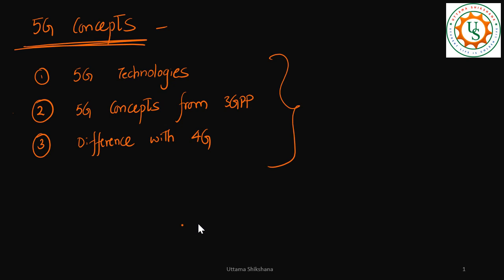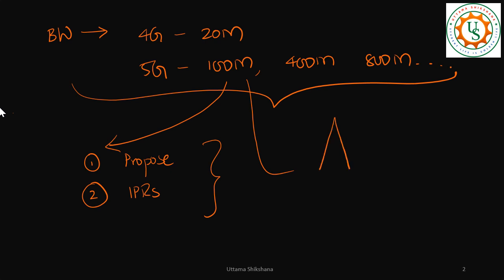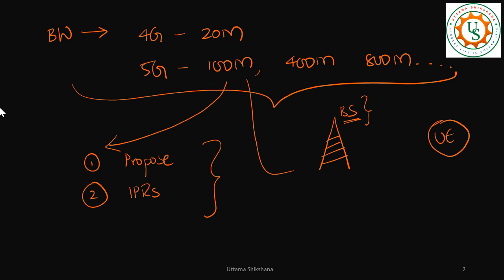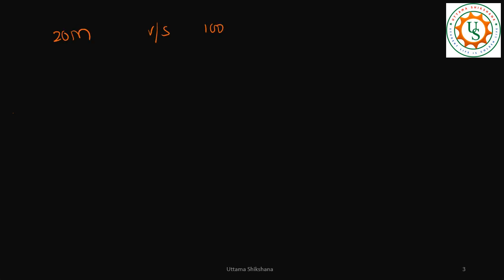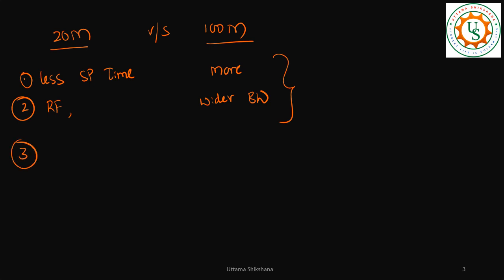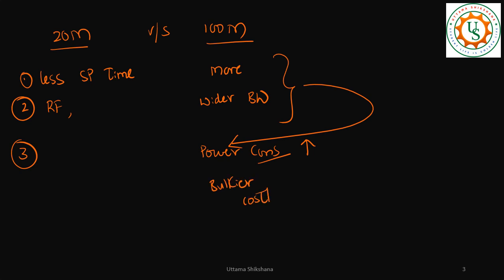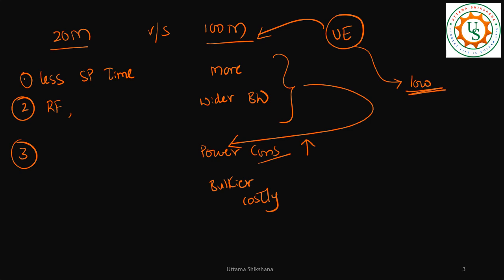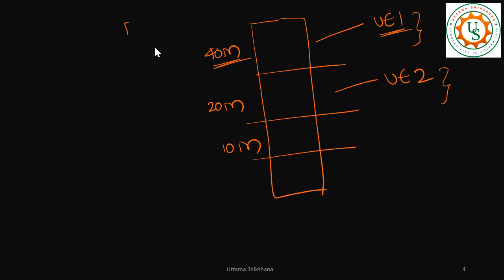[Series #10_7] 5G Concepts - Bandwidth Part (BWP) | Why required | Merits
This is the Part - 7 of 5G Concepts

Concepts Covered in this Series 10x:
[Series #10_1] 5G Concepts - Why 5G? | Higher Bandwidth Support
[Series #10_2] 5G Concepts - mmWaves | FR1 | FR2 | Challenges | Merits and Demerits
[Series #10_3] 5G Concepts - Analog Beamforming | Challenges | Merits and Demerits
[Series #10_4] 5G Concepts - Small Cell | Applications | Different Types of Base Station
[Series #10_5] 5G Concepts - Massive MIMO | Challenges | Merits and Demerits
[Series #10_6] 5G Concepts - Subcarrier Spacing | Challenges | Different Numerology | Why required

Upcoming videos in this series:
DFT-s-OFDM